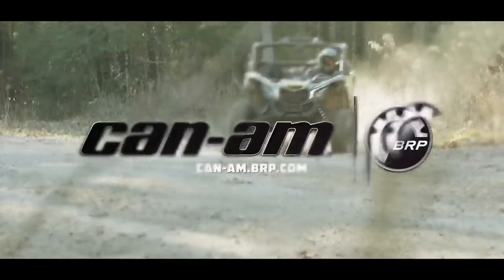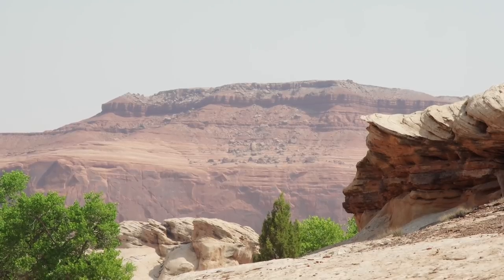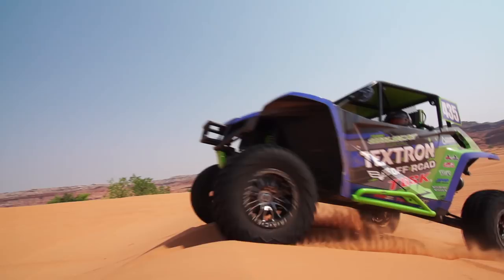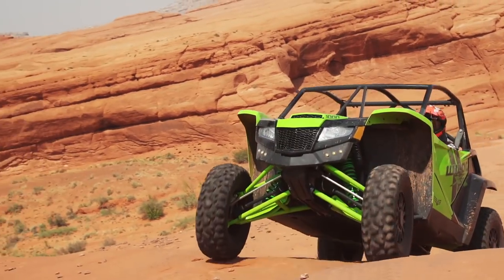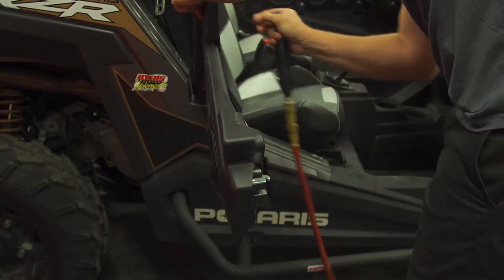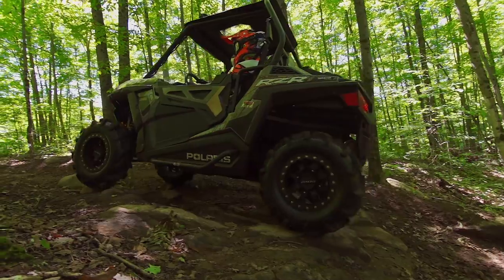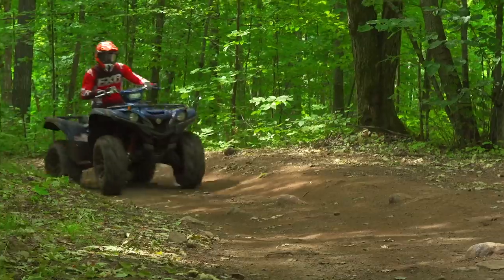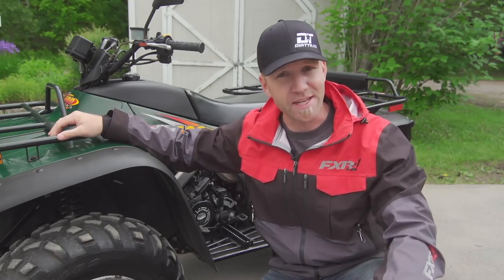Dirt Trax Television 2018 - Episode 9 (Full Episode)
We link up with Textron Off Road sponsored racer - Ray Bulloch - for a return trip to Moab, Utah to discover if the Wildcat XX can truly ride over everything. Rock climbing, dune thrashing, trail ripping; the Wildcat XX does it all as we get more in-depth impressions on the ground breaking side-x-side from Textron Off Road.

AJ is back in the Trail Tech shop with our custom Kimpex RZR 900 Build adding more top-notch parts and pieces including door extensions, winch, winch bumper and brand-new wheels and tires from Kimpex and Raceline.

And our test riders at Dirt Trax have to do a double take with our review of the oh-so attractive and aggressive 2019 Yamaha Grizzly 700 SE.

Order official Dirt Trax shirts, hats, hoodies and more right

There is more off-road content where that came from.